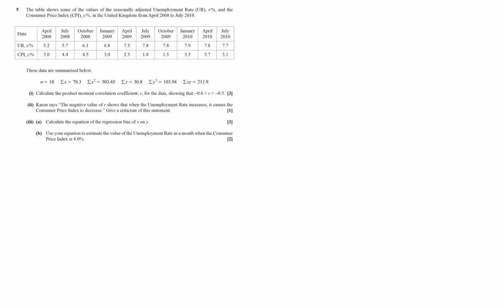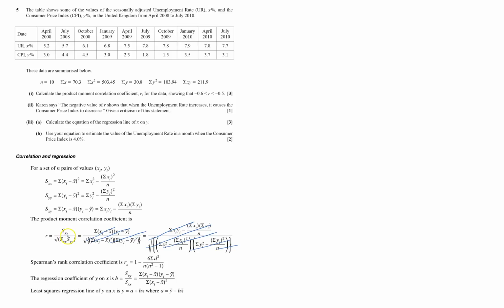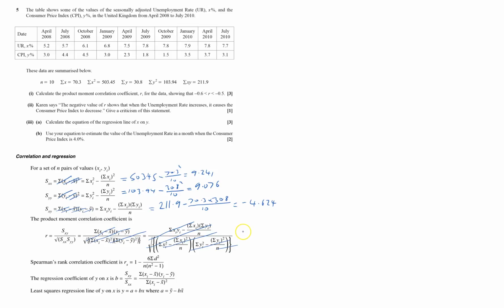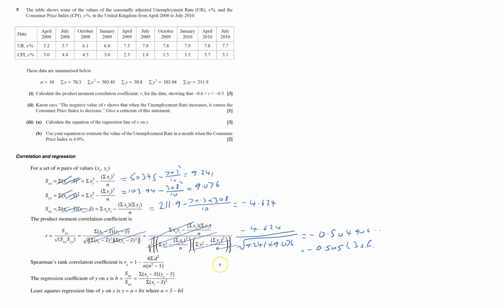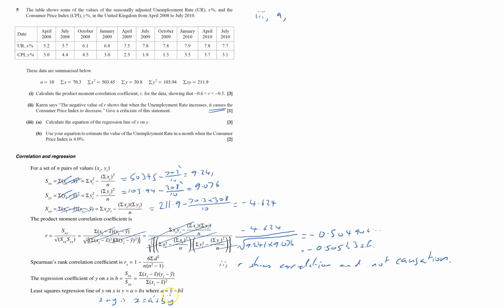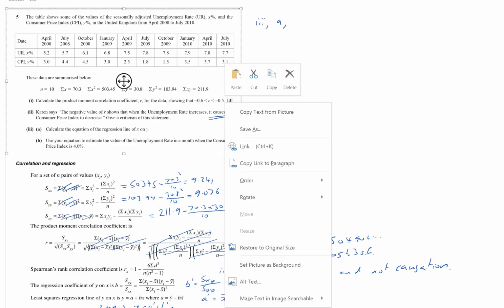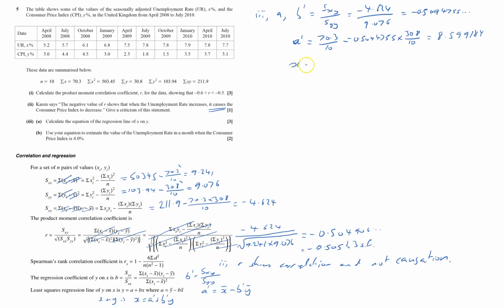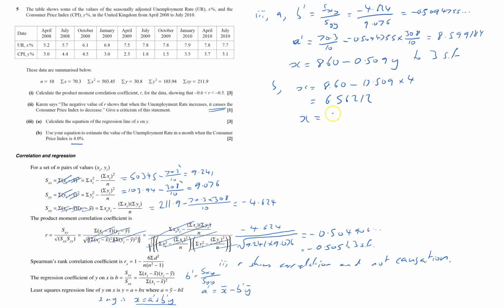S1 2013 June Q5